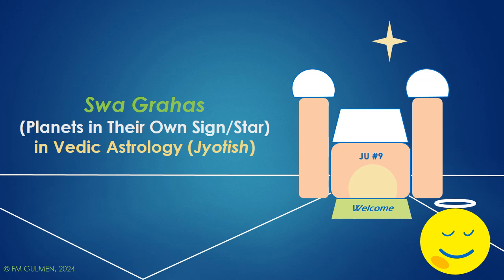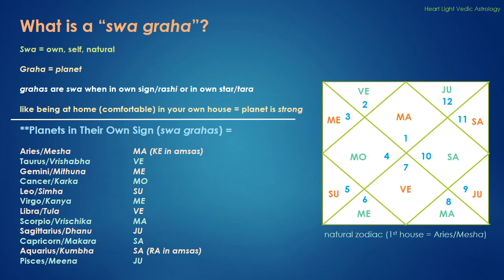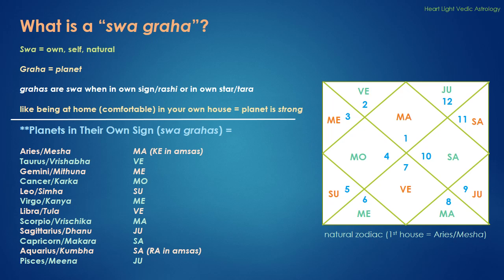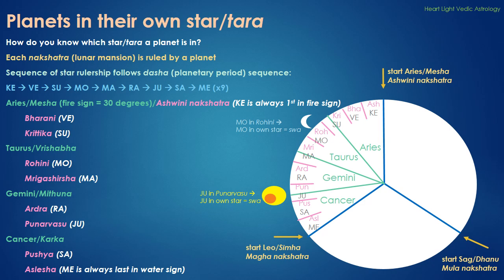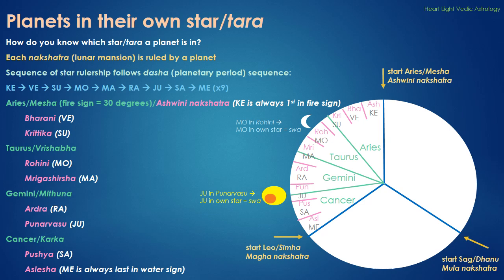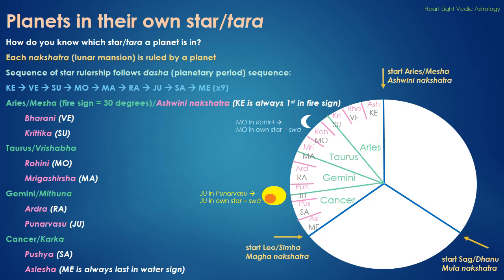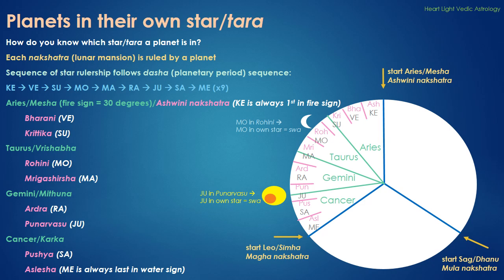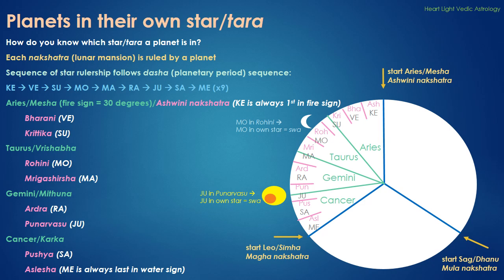Swa Grahas (Planets in Their Own Sign/Star) in Vedic Astrology (Jyotish)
This video demonstrates how to determine if a planet (graha) is in its own sign (rashi) or star (tara) in order to determine its level of strength as per Vedic astrology (Jyotish). Knowing if a planet is swa is vital for accurate birth chart interpretation.

If you want to learn Vedic astrology/Jyotish, all of my teaching videos on the subject are in my "concepts" playlist.

I also offer private, individual birth chart readings (live on Zoom and pre-recorded video).